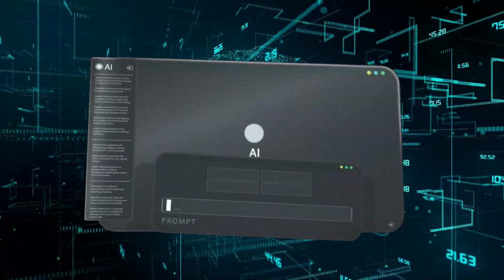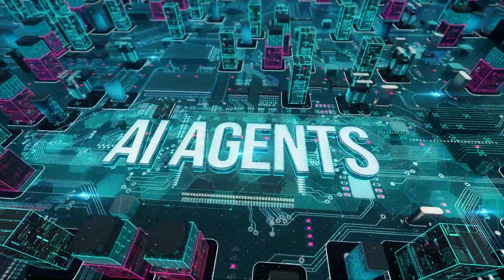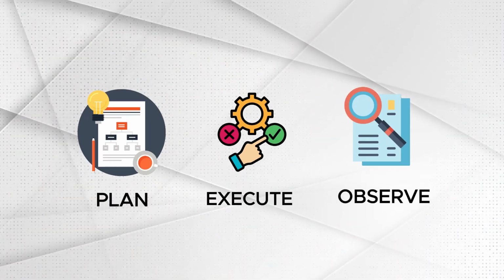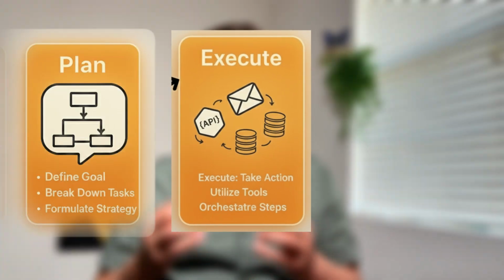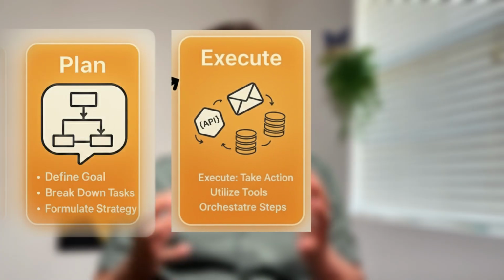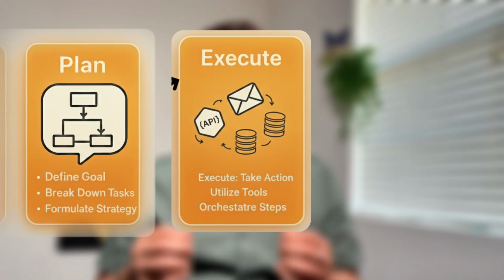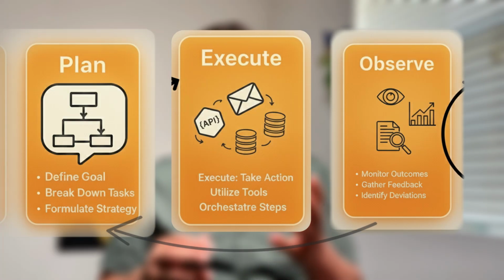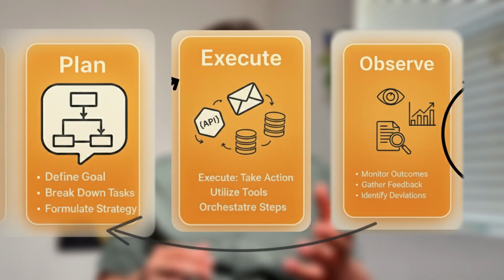Autonomous AI System - Is this the future of small Businesses (Part-1)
Dive deep into the basics of Agentic AI systems and set the stage to explore real world example in the next video.